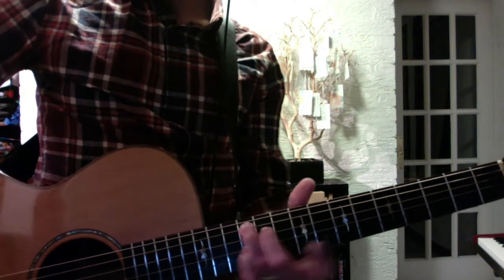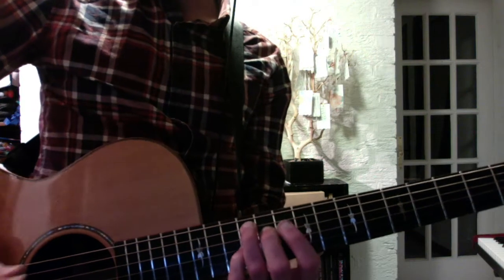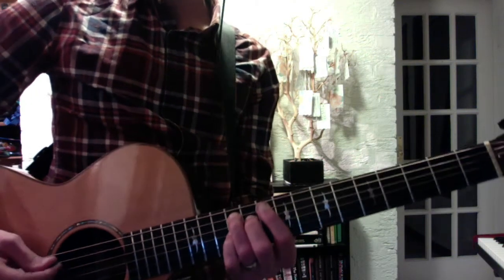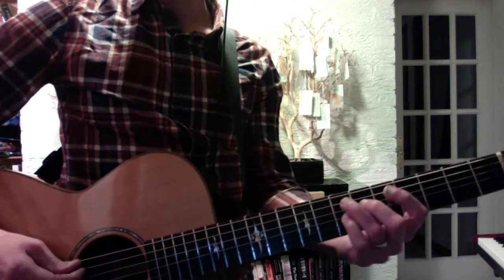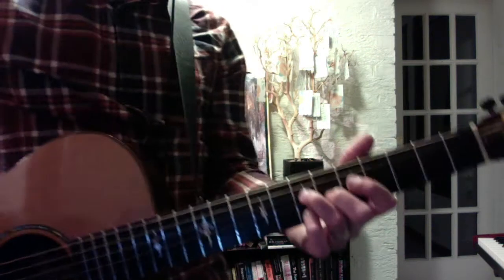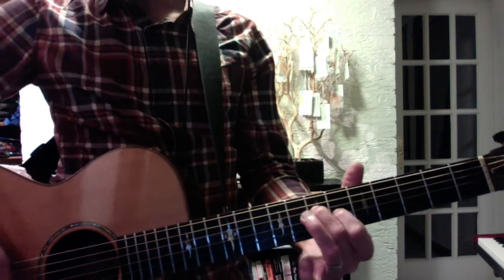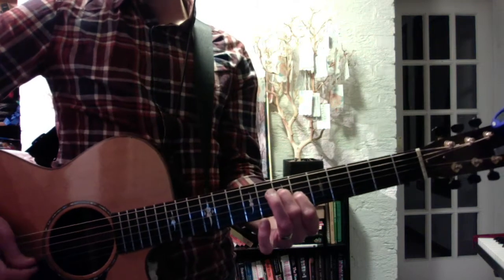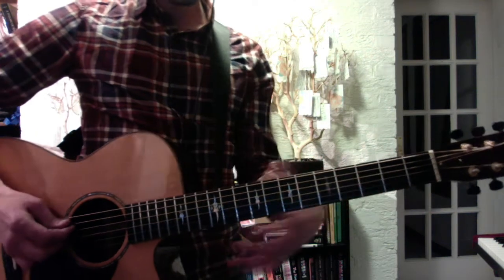Vesuvio! Tonic the Tyrant V2 I Feel Good